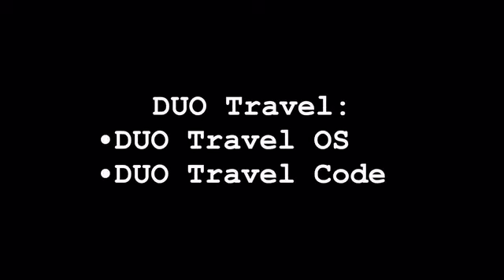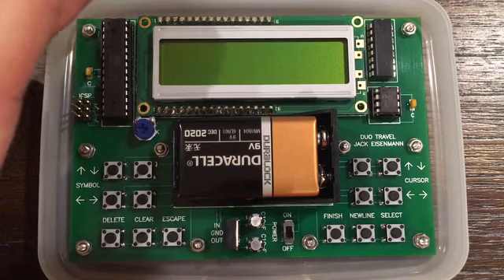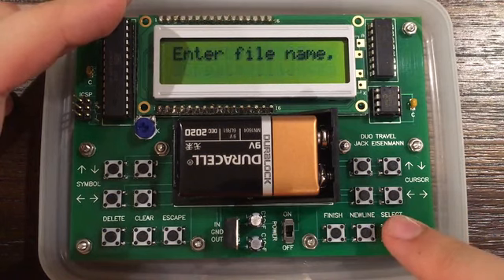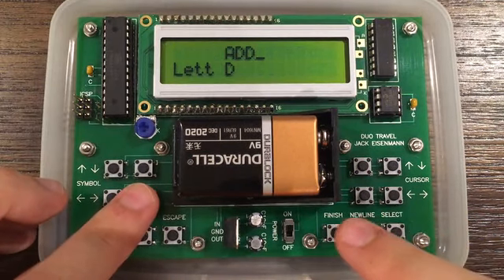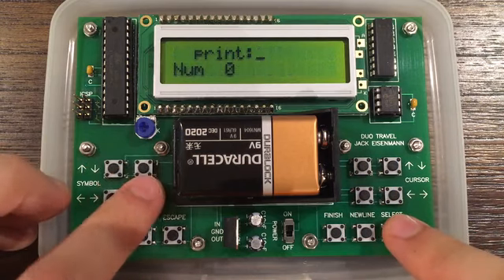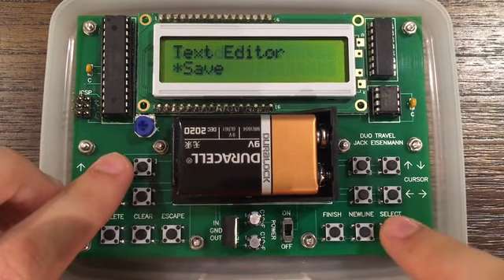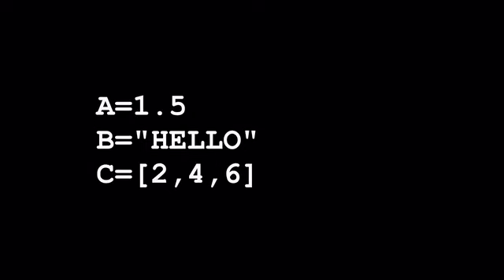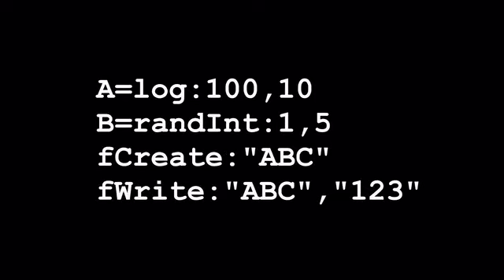DUO Travel | Tecnology Space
DUO Travel

8-bit, Portable, Affordable, and Easy-to-Program.

The DUO Travel is for hobbyists who want a device to program on-the-go, and is completely programmable without any external peripherals.

The DUO Travel features a 16 by 2 character LCD, a 14 button keypad, an ATMega328, and 32 KB of EEPROM for program storage. The ATMega328 contains 32 KB of flash for firmware storage and 2 KB of SRAM.

The DUO Travel is powered by a standard 9-volt battery. When powered on, the DUO Travel draws 15 mA, and has an estimated battery life of 36 hours.

As an optional configuration, you can purchase the DUO Travel screwed into a hinged plastic case. The dimensions of the case are 5.5" by 4" by 1.4"